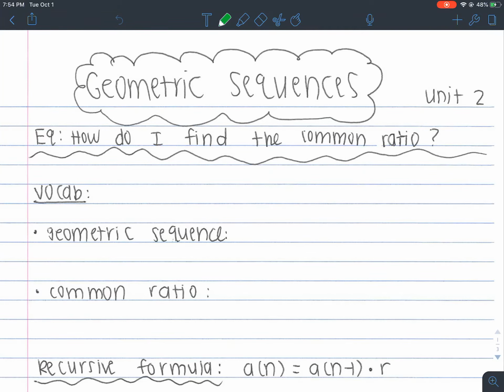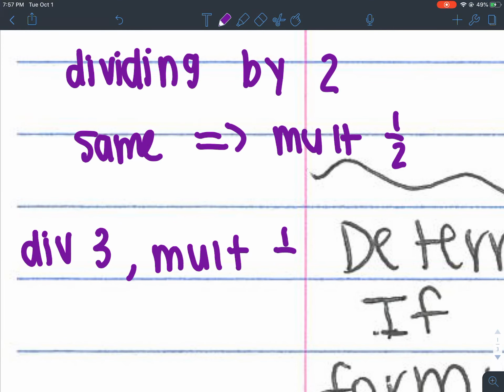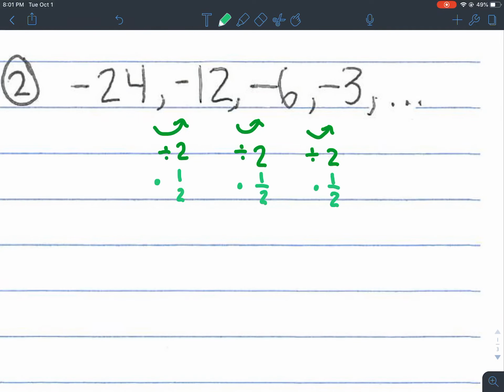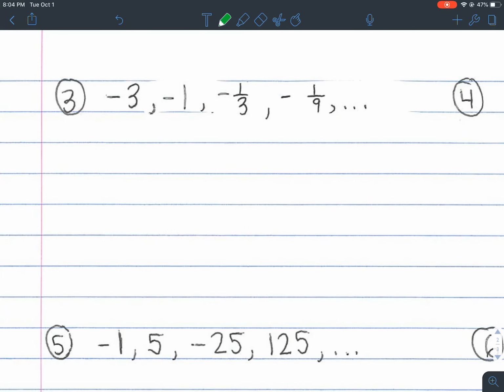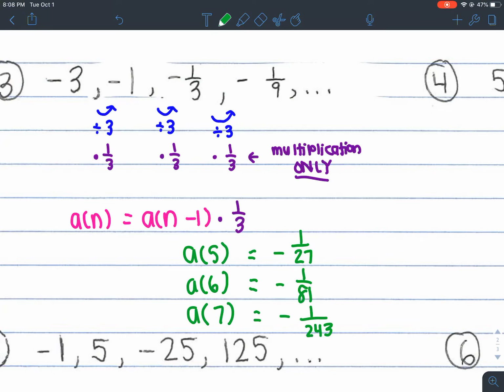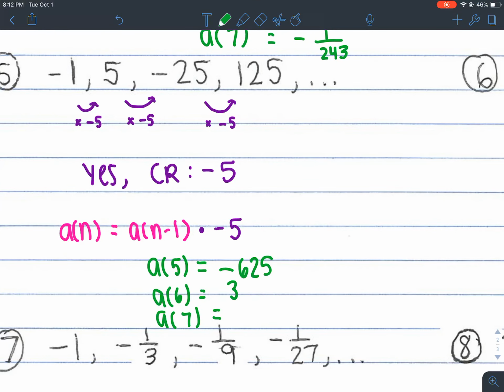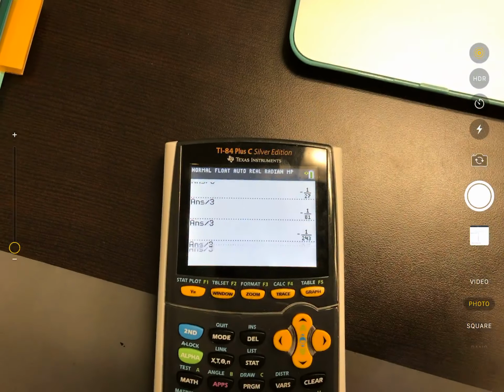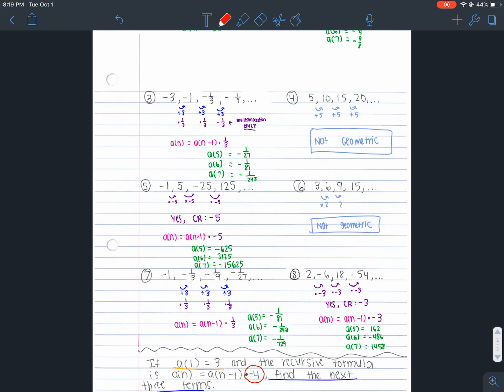Geometric Sequences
AB Unit 2 Notes - Day 8